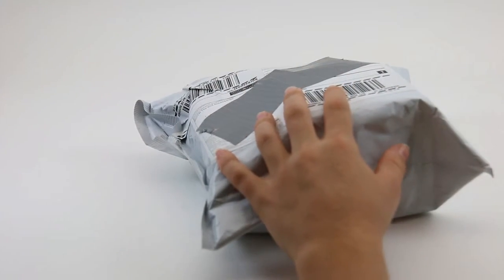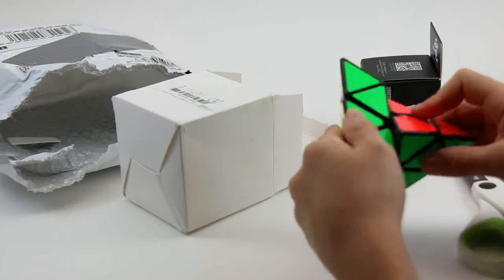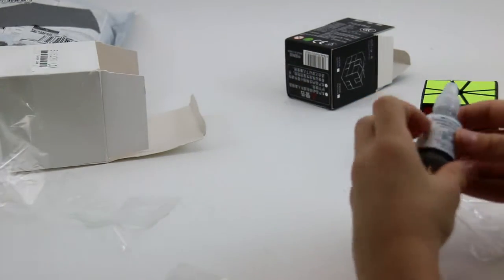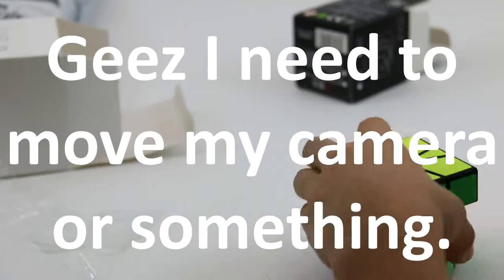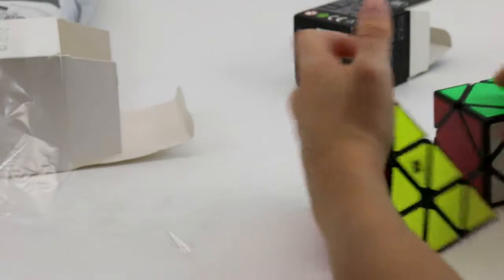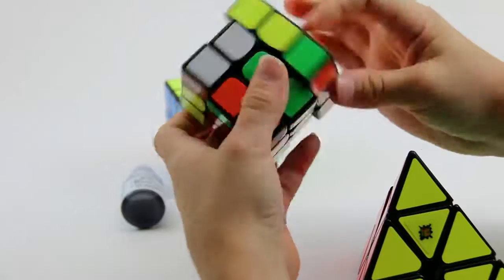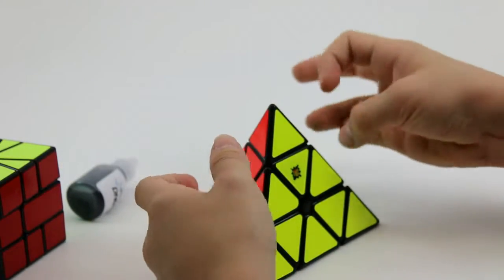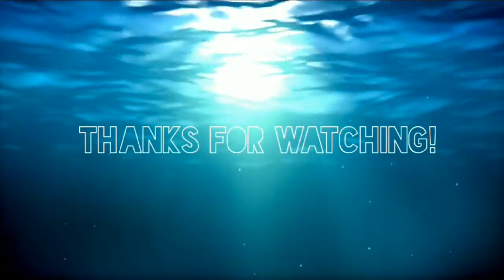A "big" unboxing: X-man Volt square-1 and more! *LONG*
Wow! after even more break in, these cubes (and lubes) are AMAZING!! Sorry if this video was a little long, and I also apologize for part of the unboxing being out of frame. I really need to get that down. I finally got to loosen the Volt, now it is basically perfect.